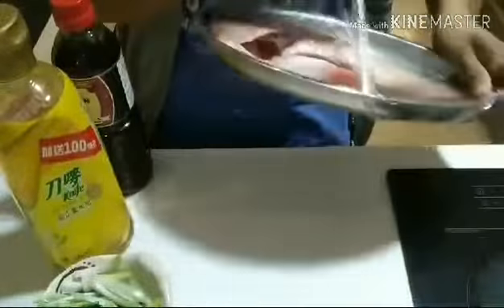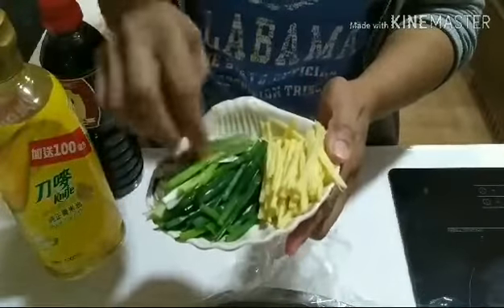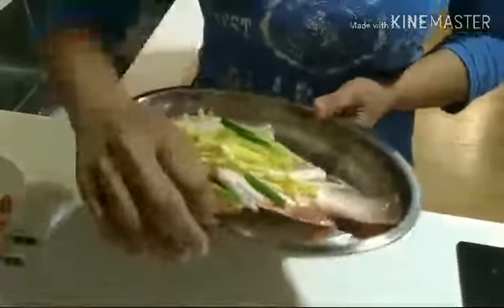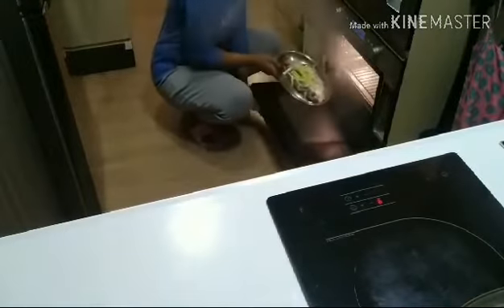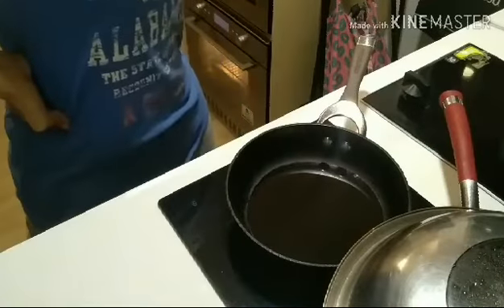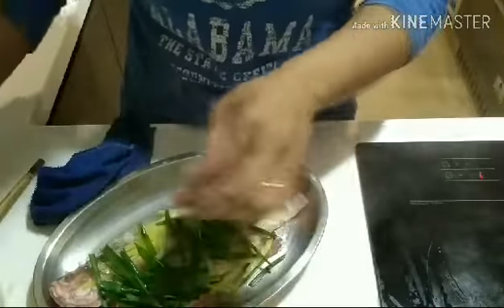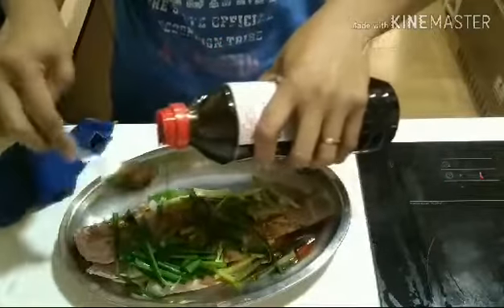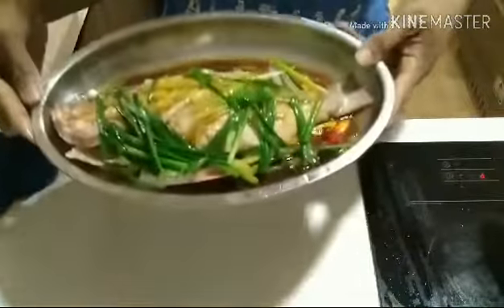STEAM FISH RECIPE /CHINESE STYLE